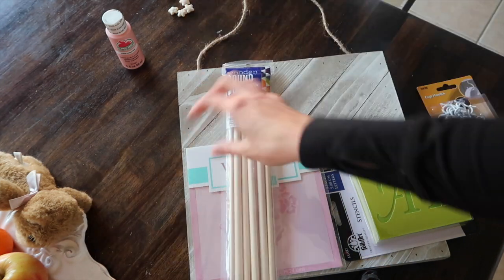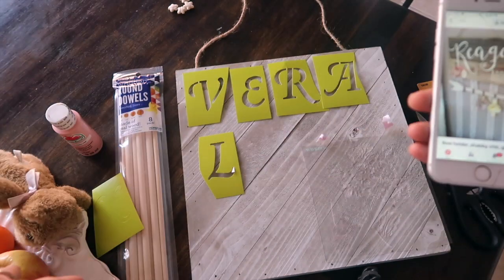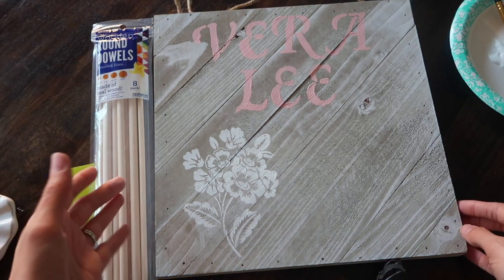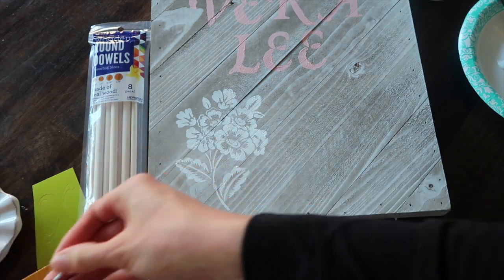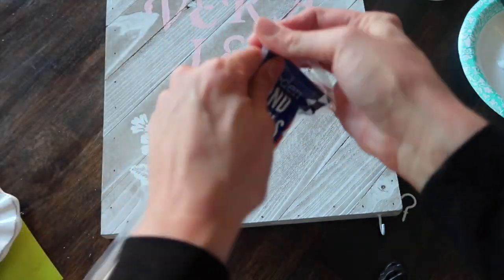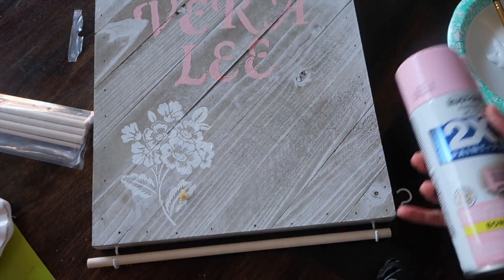DIY BABY BOW HOLDER: $20 DOLLARS OR LESS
I had so much fun making this DIY baby bow holder for under $20. I was originally inspired by a picture I saw on ETSY. I put my own spin on this project and I hope you enjoy!

PRODUCTS USED:
letter stencils
pink paint
cup hooks
pink spray paint
3/8 dowel rod
wooden board

ABOUT ME: Hi everyone! My name is Abby and I am a working mom living in Texas with my husband, Trey. We have two kids named Truett and Vera. We live a very hectic and busy life trying to balance kids, family time, housework, and working full-time. I thrive on DIY projects, saving money, and anything homemade. My hope is to share with you an honest glimpse of our life. Thank you for taking the time to watch.